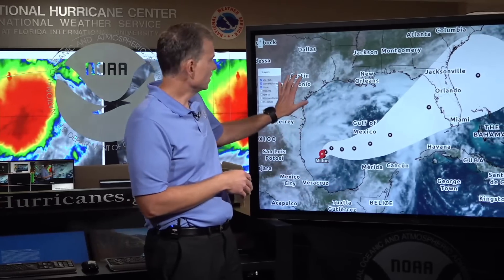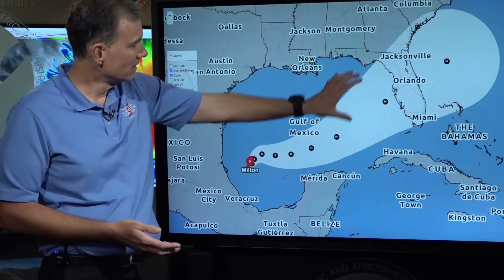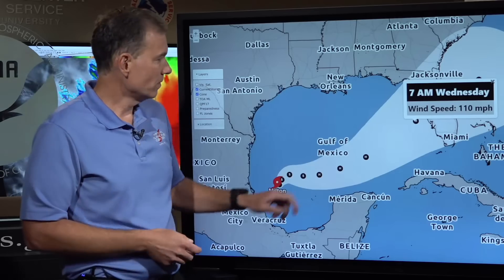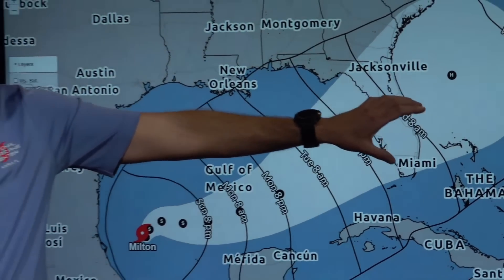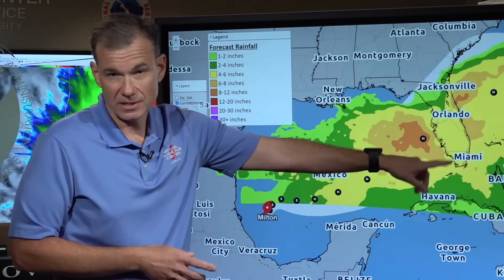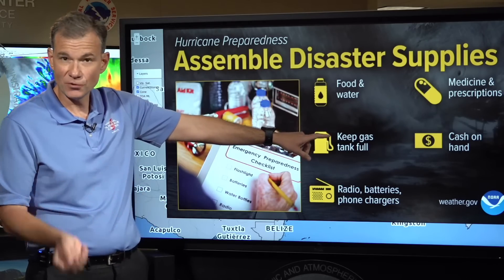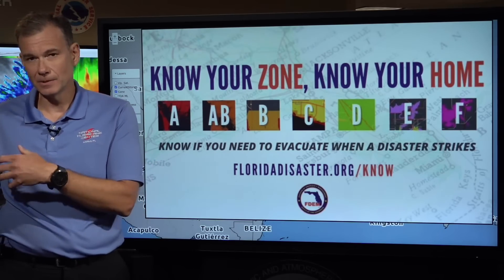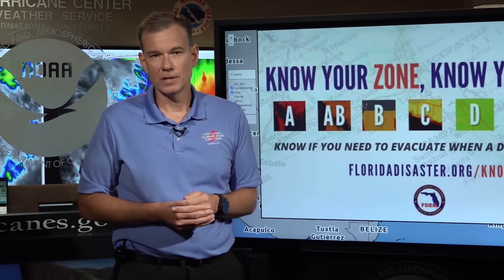Afternoon update on Tropical Storm Milton from the NHC in Miami, FL (October 5, 2024)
National Hurricane Center Deputy Director Jamie Rhome provides a LIVE update on newly upgraded Tropical Storm Milton. As the hurricane season continues, the time to prepare is now. The Atlantic hurricane season runs until November 30.

X - @ NWSNHC

Miami, FL